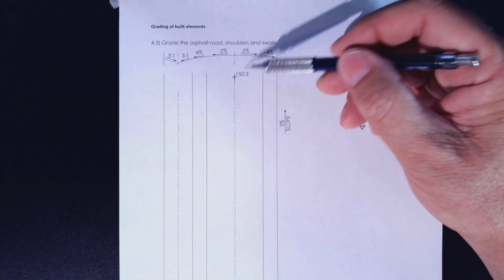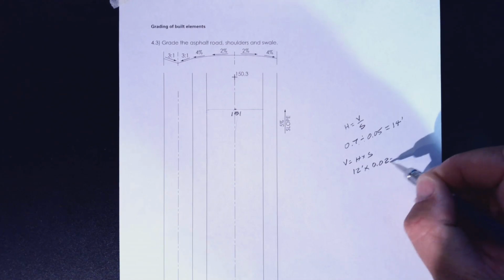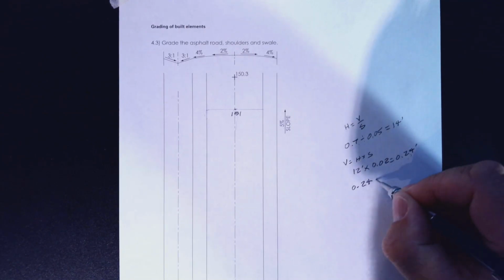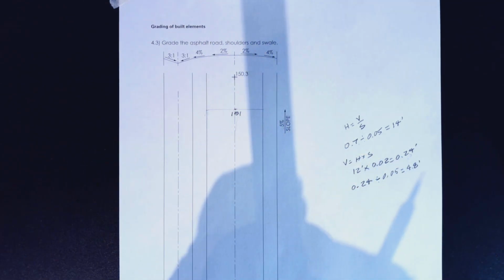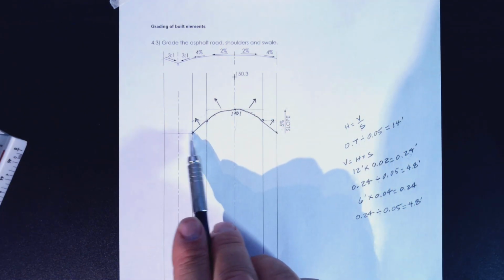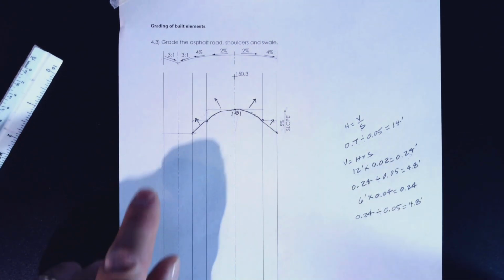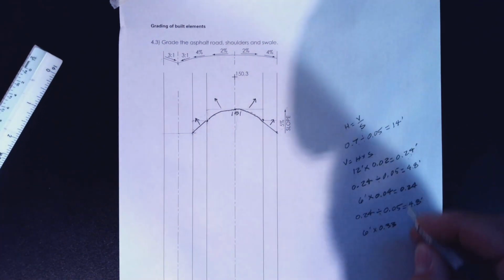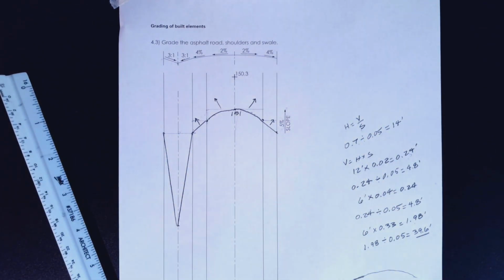4.3 Exercise Video